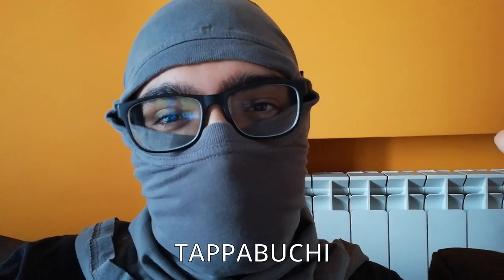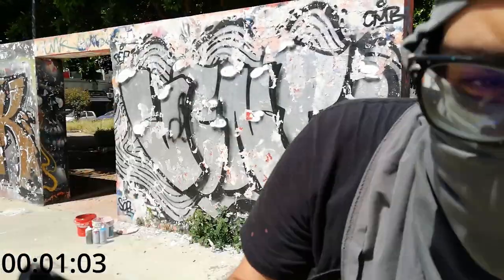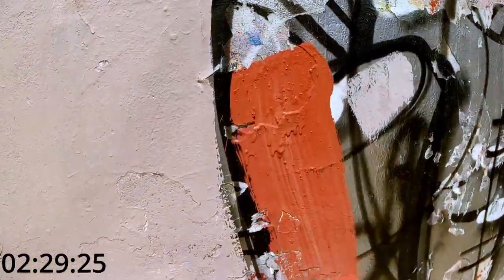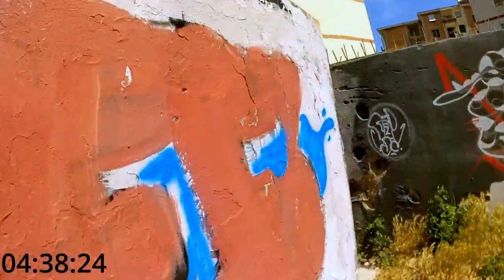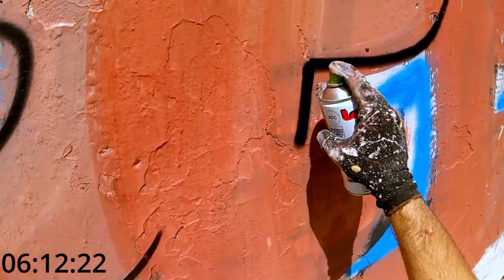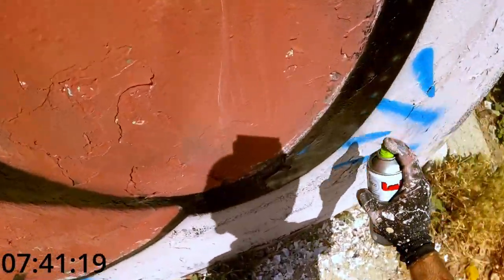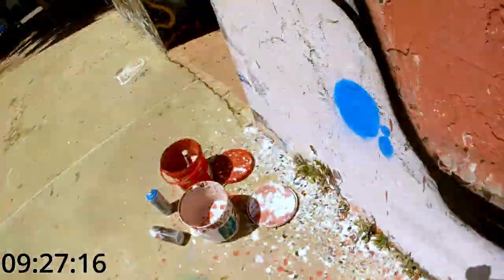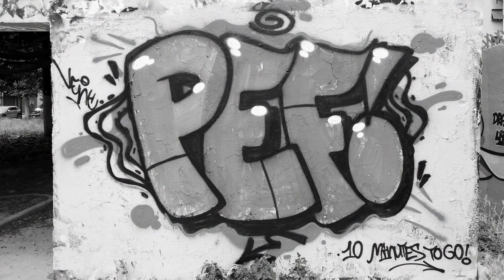HOW FAST CAN I PAINT WITH BUCKET PAINT? | 10 minutes CHEAP challenge!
making a description is too hard, and at the end nobody really cares.